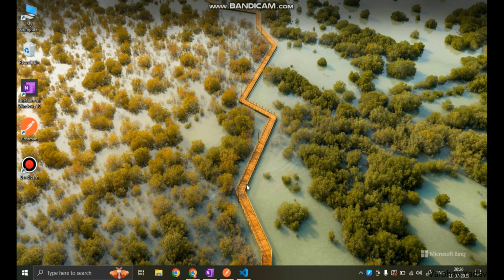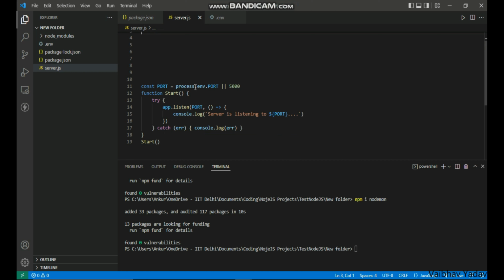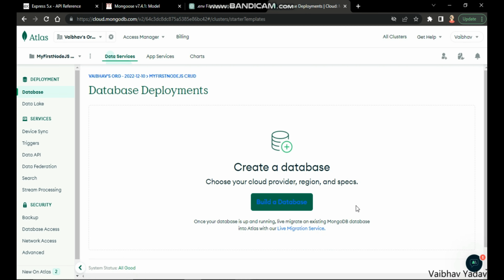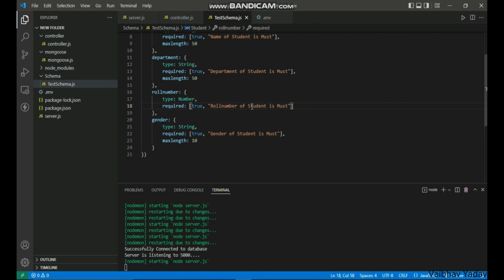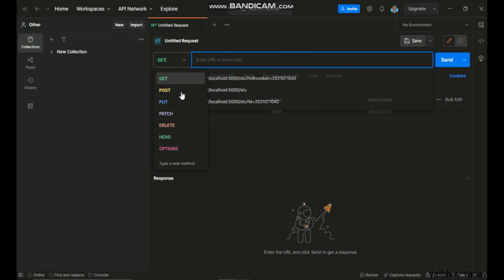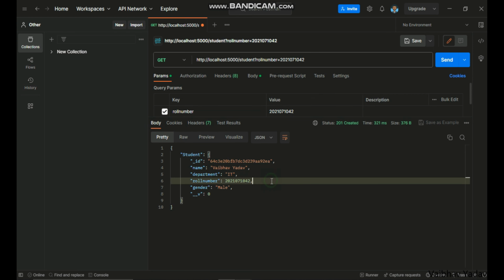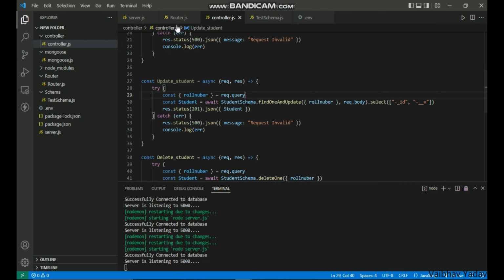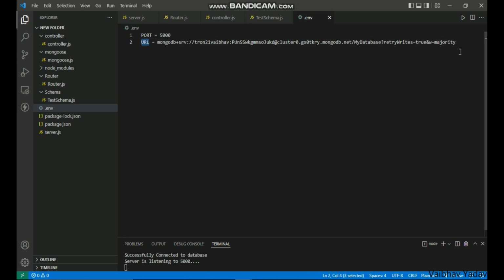Creating CRUD Operations Using NodeJS, Express JS and MongoDB || Backend Development || Javascript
Here I will be creating a simple CRUD operations using NodeJS, ExpressJS and MongoDB as a Tech Stack.
It Covers the fundamental part for Backend Developement.